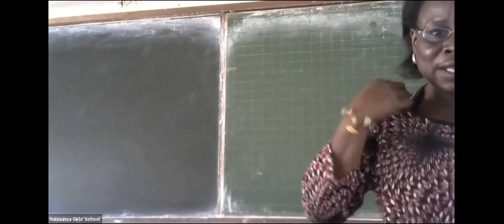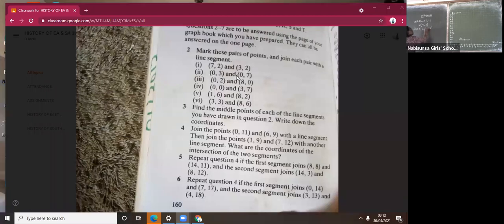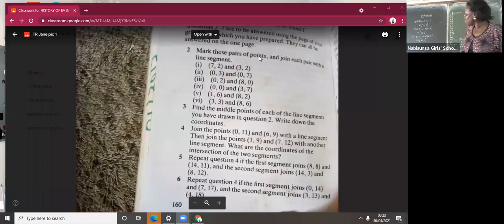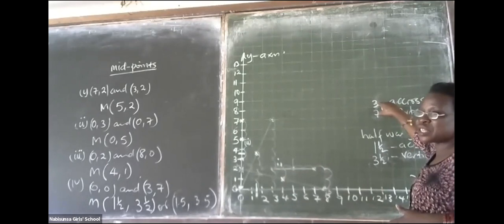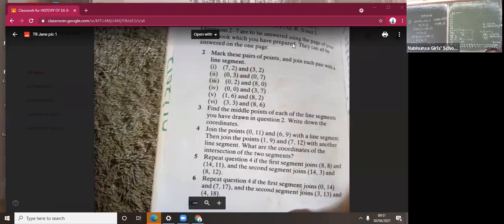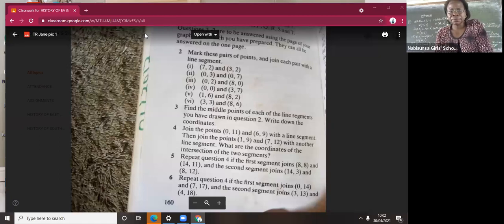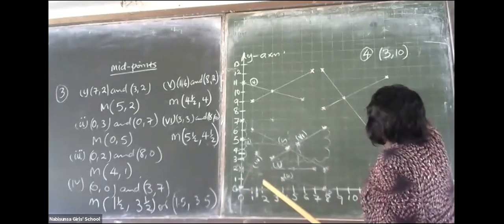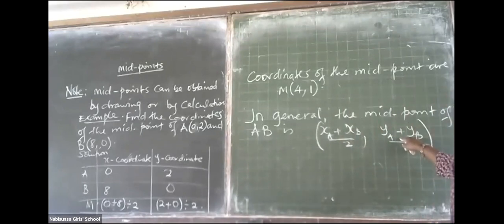S1 MATHS TR NASSOLO 30 APRIL 21